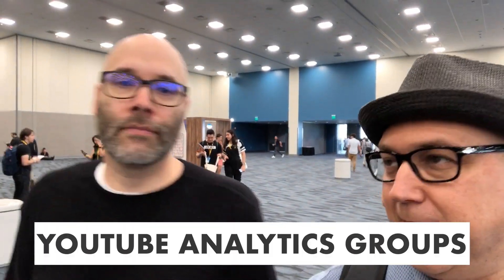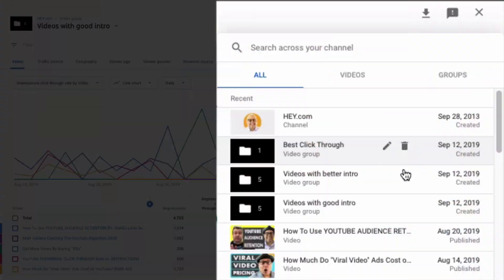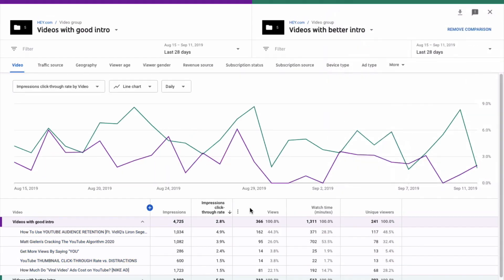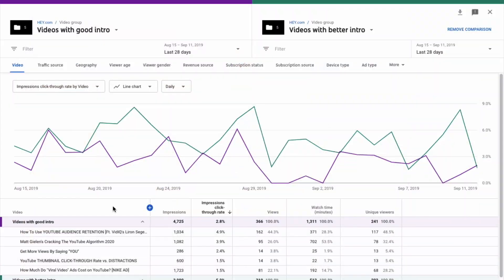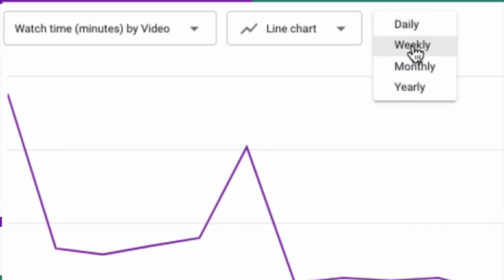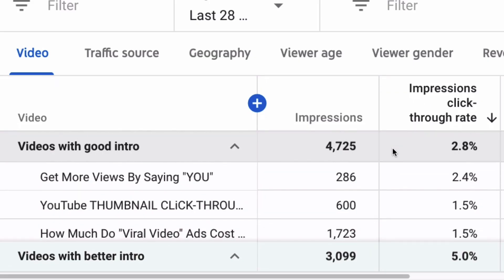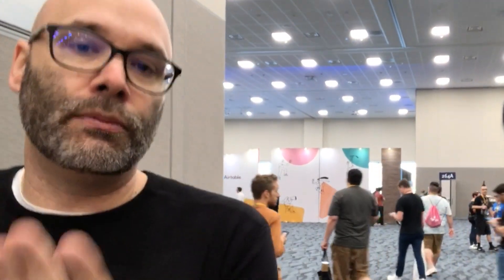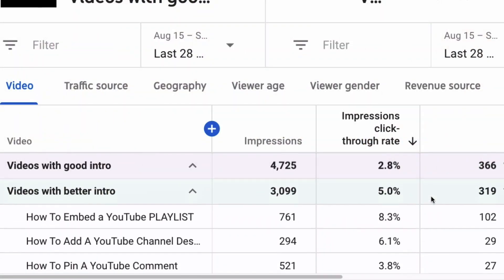What Are YouTube Groups [Analytics] - Nick Nimmin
In this video, Nick Nimmin tells you how Groups in YouTube Analytics can help you compare and analyze one group of videos vs. another. Groups help you decide which types of video variations are working better than others, in terms of clicks, watch time, views, and more. You could compare groups of videos with similar intros, similar backgrounds, similar calls-to-action, similar thumbnails, videos launched on the same day of the week, videos published in a certain month - or whatever you like.

-- ABOUT DANE GOLDEN:
My name is Dane Golden, CEO of VidAction.tv. I've built a company dedicated to helping marketers and business owners like you get more value out of your video marketing efforts.

-- VidAction.tv is the channel where you learn how to get the greatest value from your video marketing efforts. Whether you want to do content marketing or paid media, this is the channel for you.